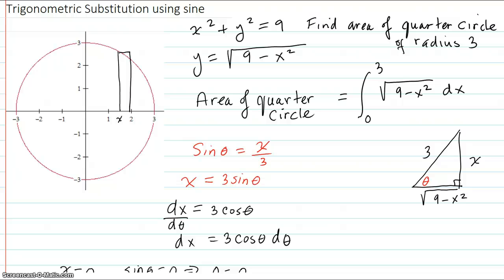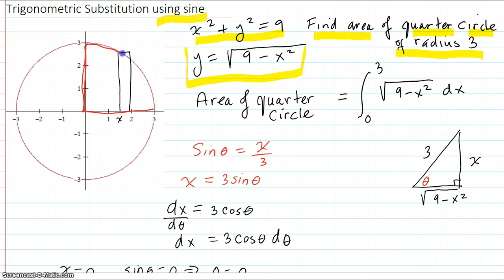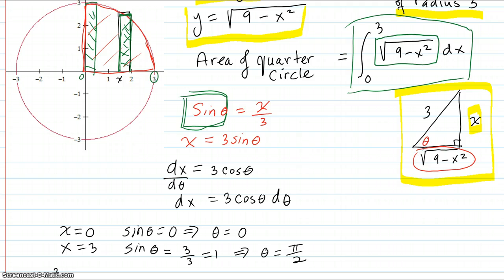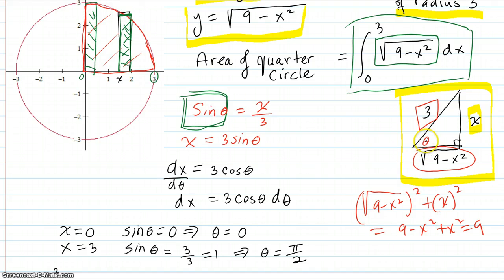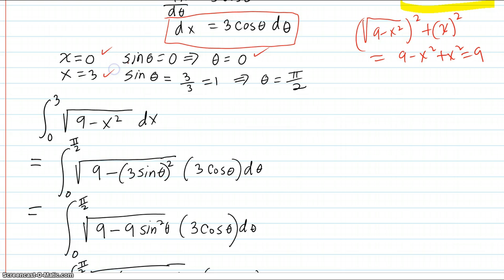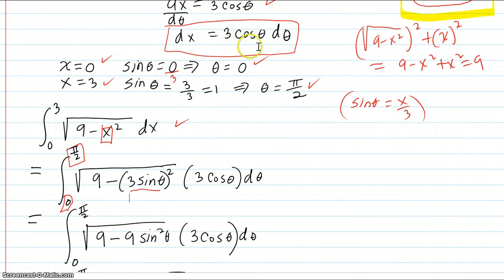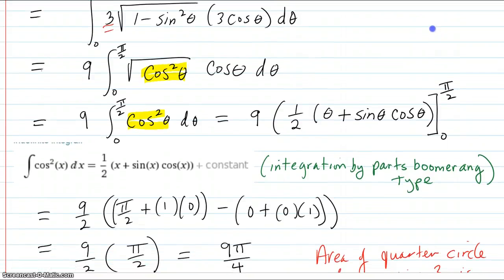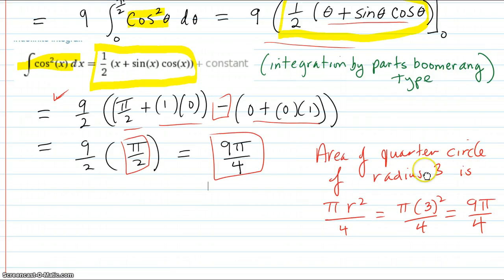Trig Substitution using sine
Shows integration by trig substitution using the sine